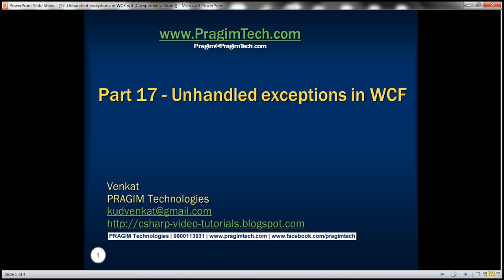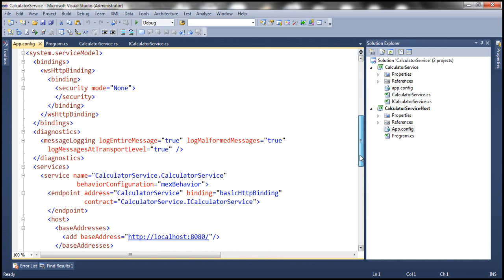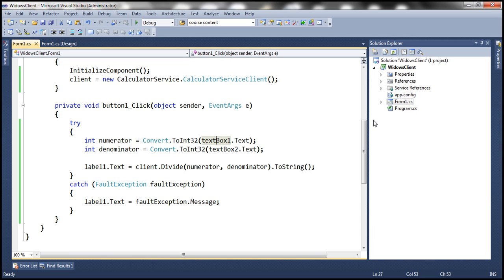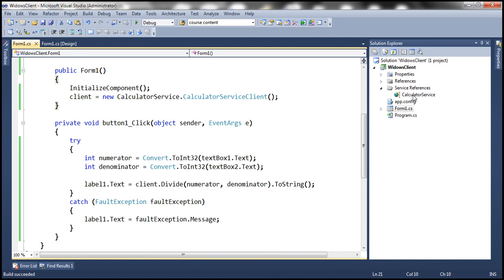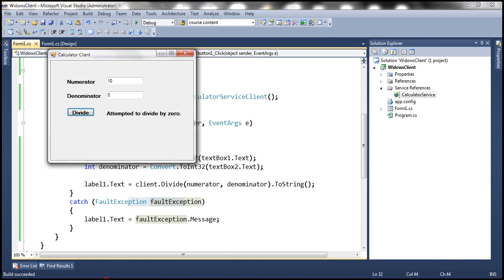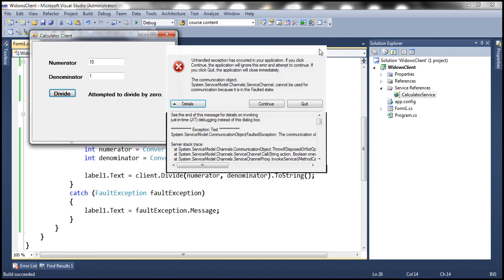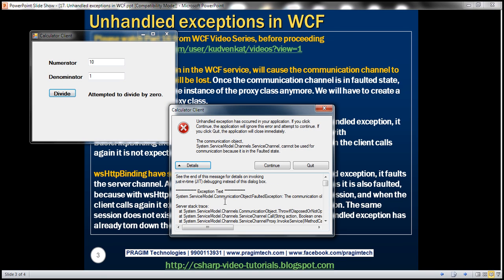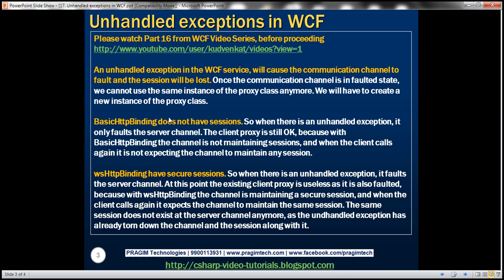Part 17 Unhandled exceptions in WCF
An unhandled exception in the WCF service, will cause the communication channel to fault and the session will be lost. Once the communication channel is in faulted state, we cannot use the same instance of the proxy class anymore. We will have to create a new instance of the proxy class.

BasicHttpBinding does not have sessions. So when there is an unhandled exception, it only faults the server channel. The client proxy is still OK, because with BasicHttpBinding the channel is not maintaining sessions, and when the client calls again it is not expecting the channel to maintain any session.

wsHttpBinding have secure sessions. So when there is an unhandled exception, it faults the server channel. At this point the existing client proxy is useless as it is also faulted, because with wsHttpBinding the channel is maintaining a secure session, and when the client calls again it expects the channel to maintain the same session. The same session does not exist at the server channel anymore, as the undhandled exception has already torn down the channel and the session along with it.